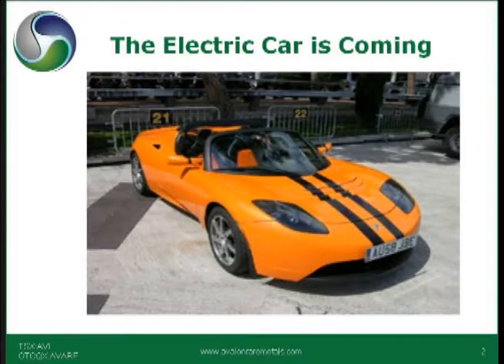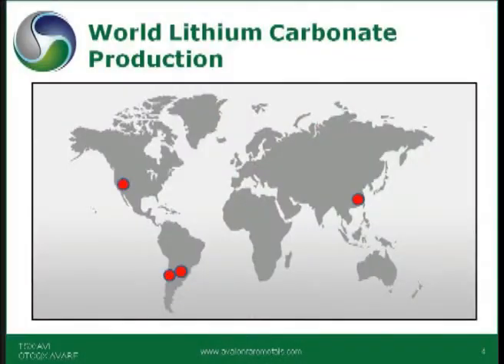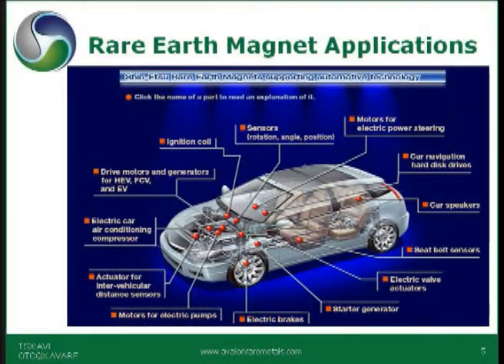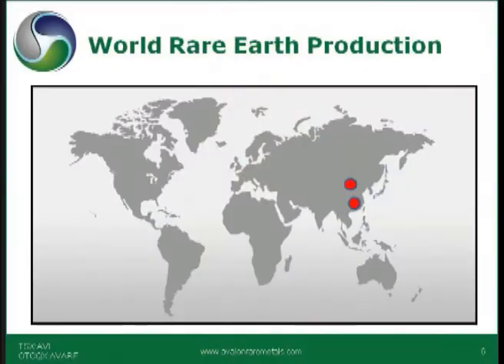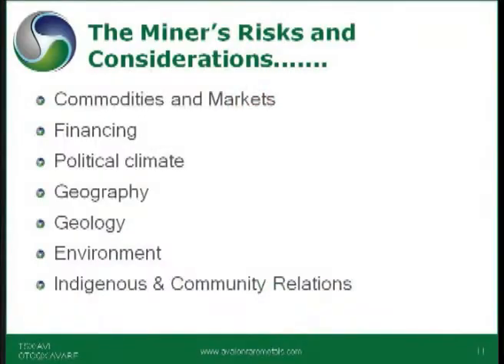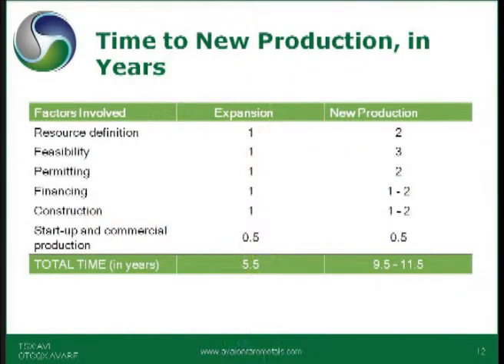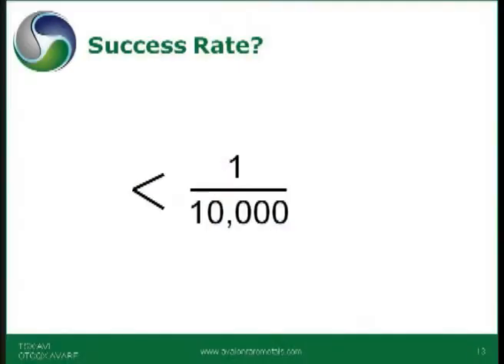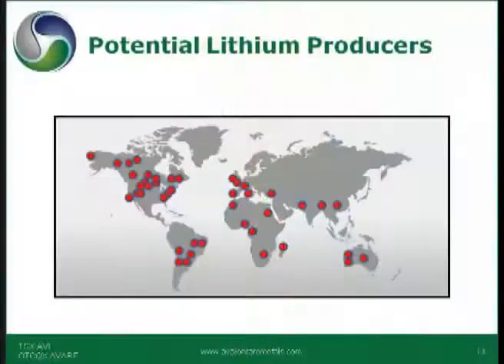GLOBE 2010 Auto Future Tech: Green Electric Cars - 2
How Green Are Electric Cars - Part 2, David Trueman